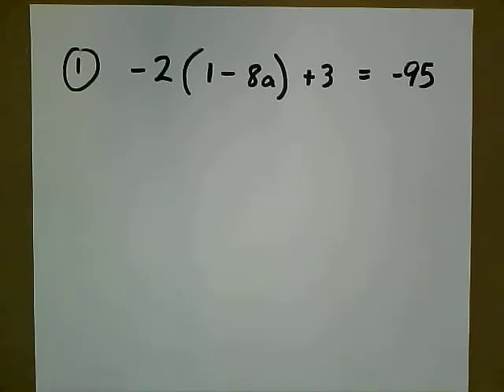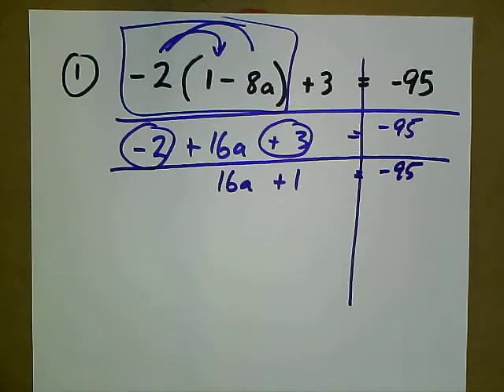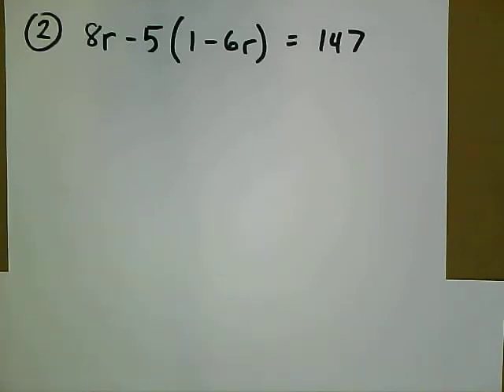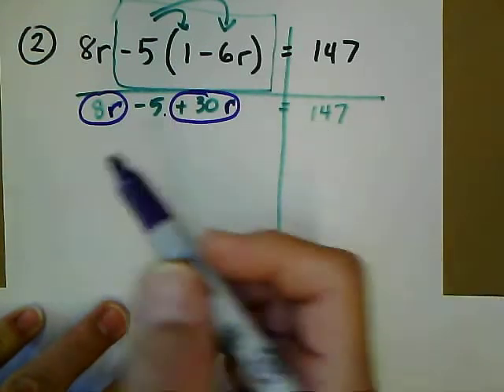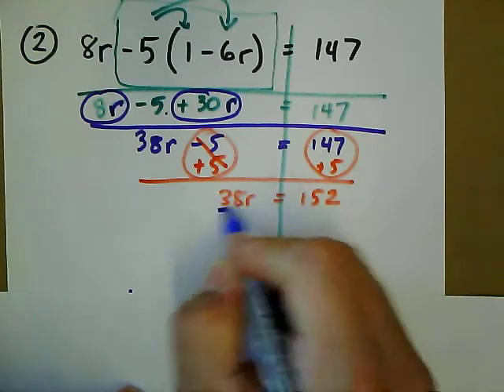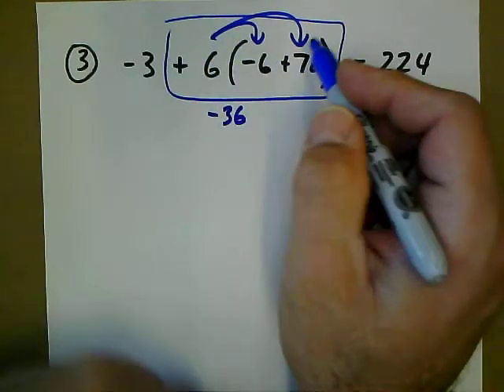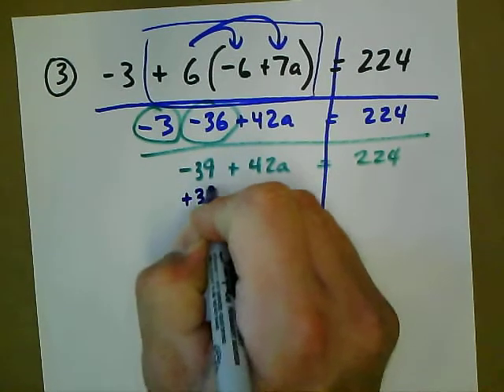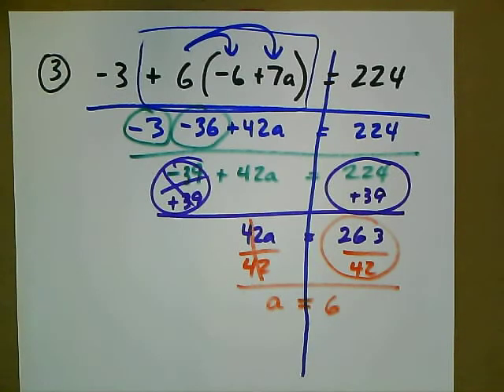11/02/2020 Four Step Equations (Distribute & Combine) Day 3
Watch it, Take notes, Watch it again,